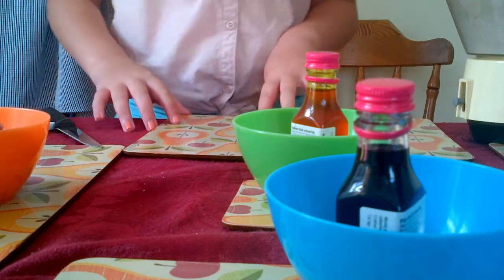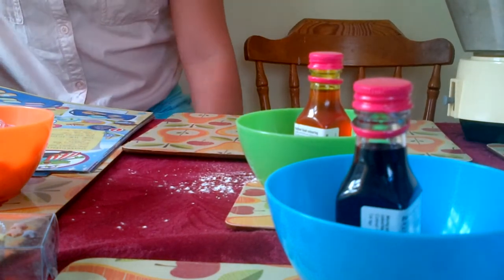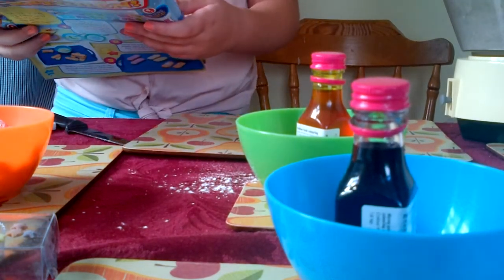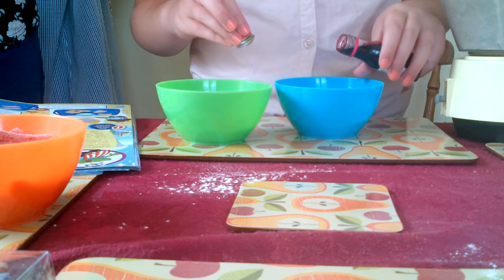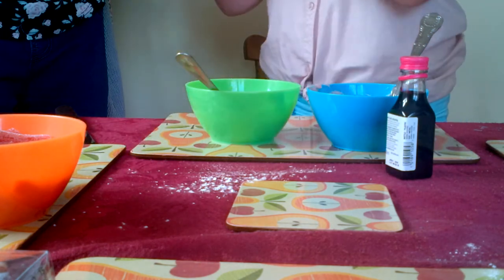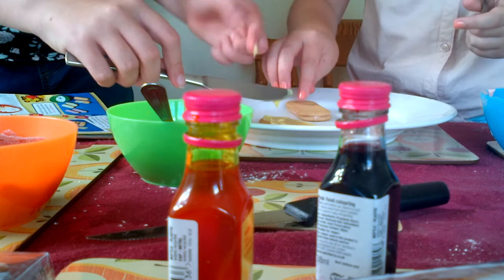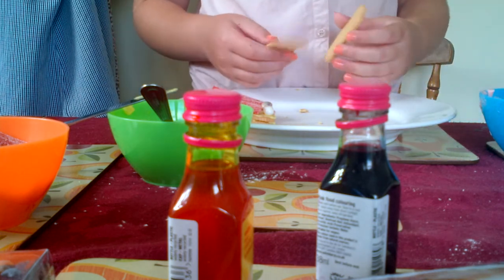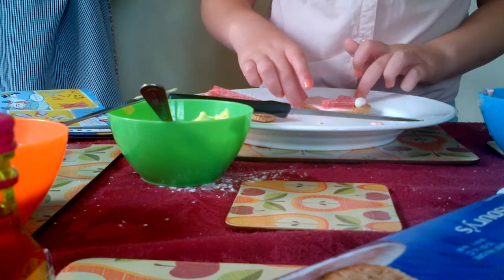Episode 1 of Yum Yum Kitchen Sweet Sandals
Opening and Review on Moshi Monsters Ice Scream, Series 7 Blind Bag, Micro Collector Bag and Nerds
Opening and Review on Moshi Monsters Gummies, Series 7 Blind Bag and Jolly Rancher Fizzy Drink